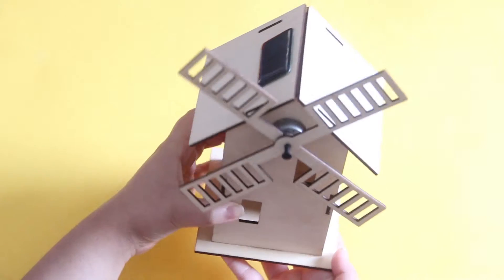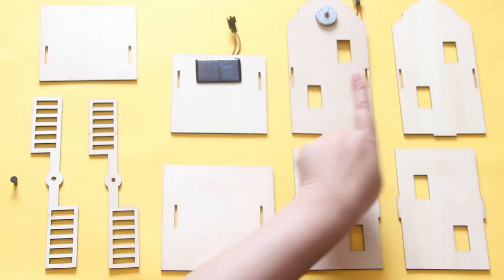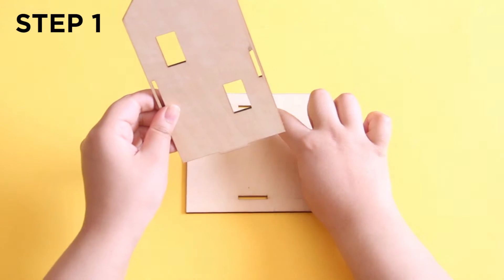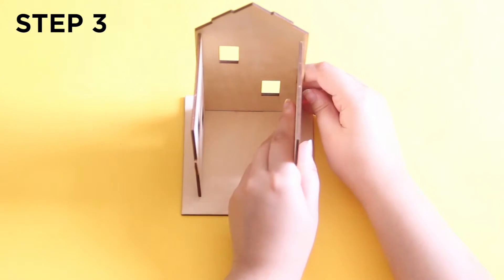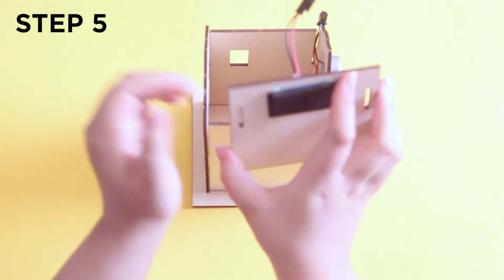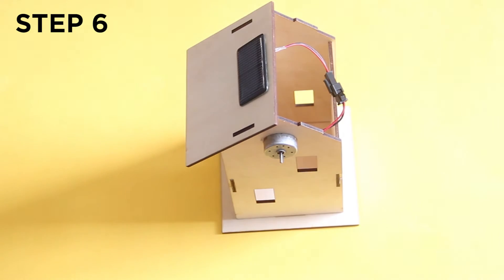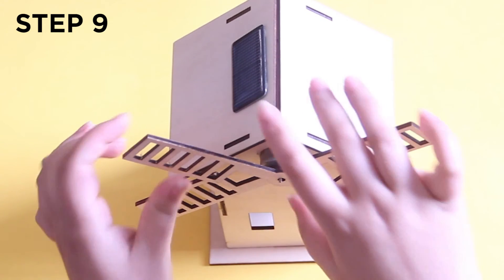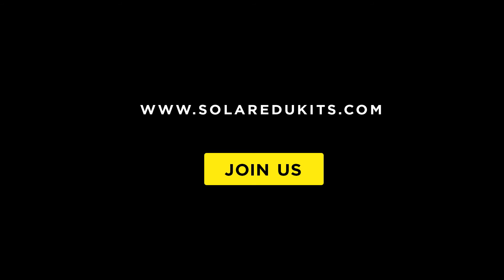How to build a solar model windmill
Learn how to create your very own solar windmill with the parts included in the kit.